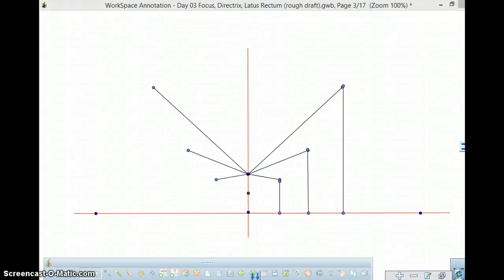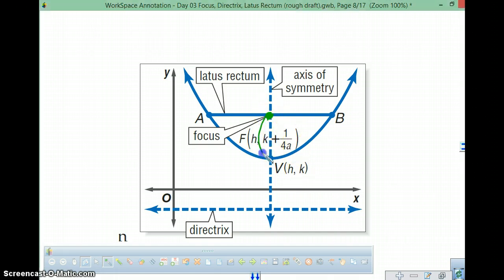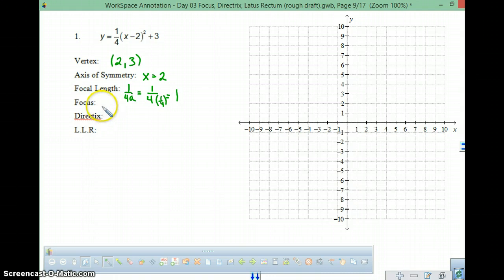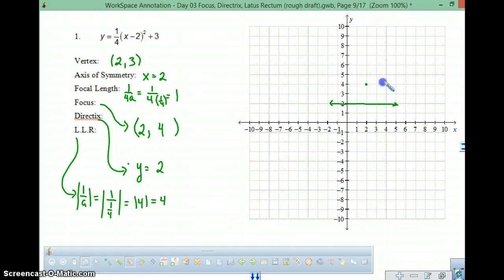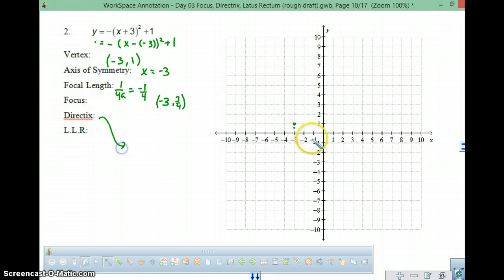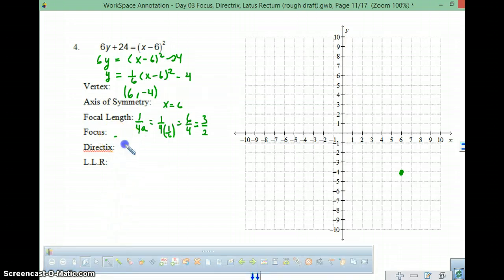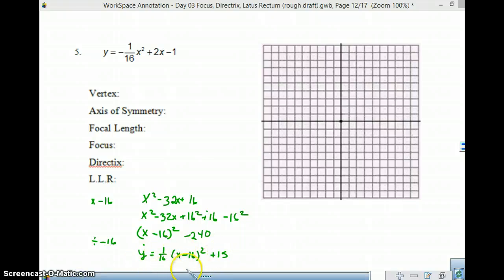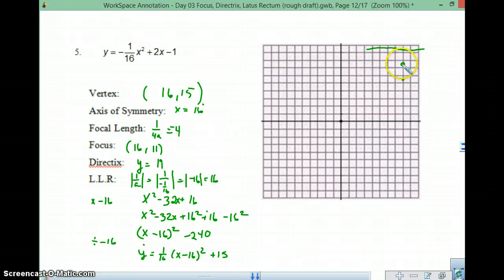Directrix and Focus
Learn to fine the directrix, the focus and the length of the latus rectum